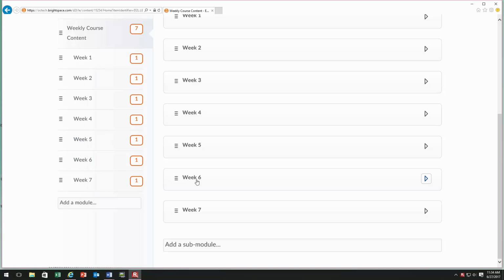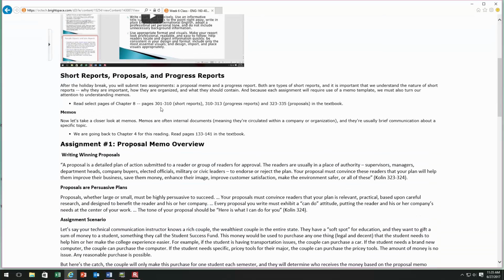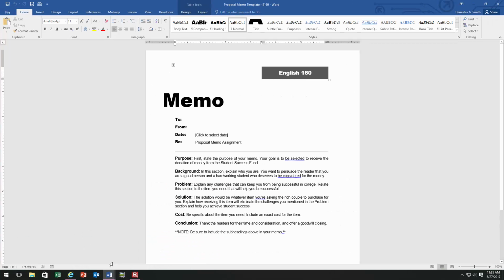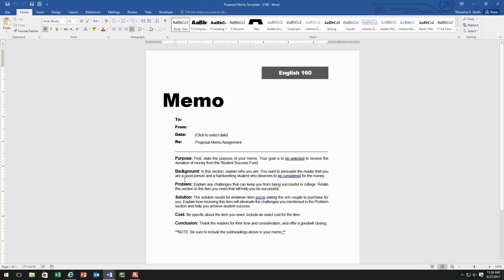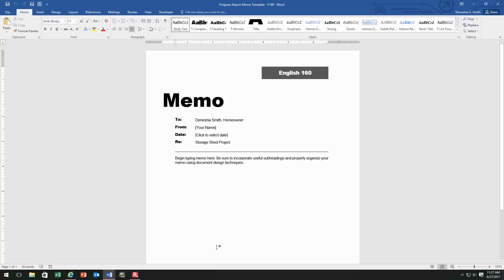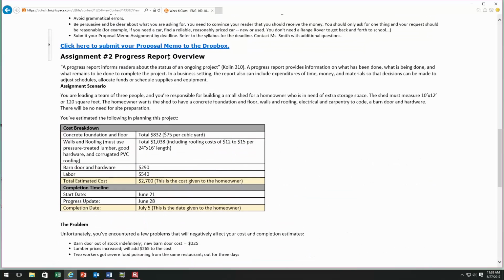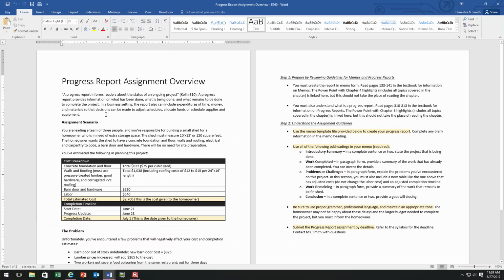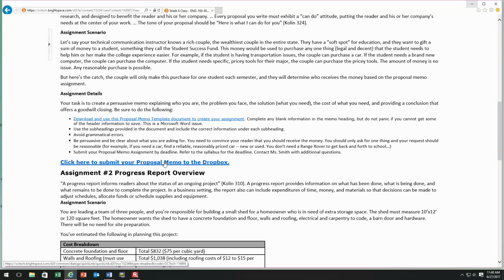Weeks 6 and 7 Class Information